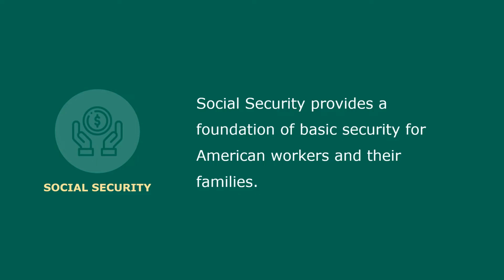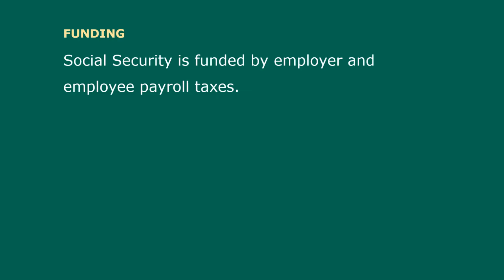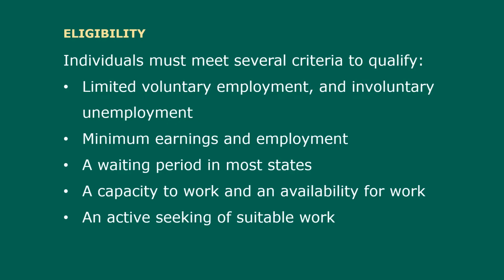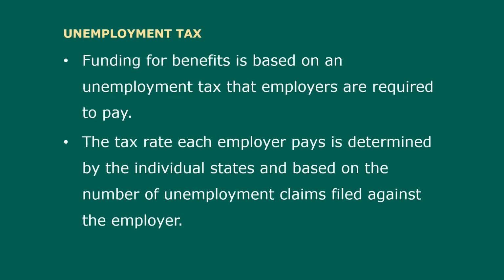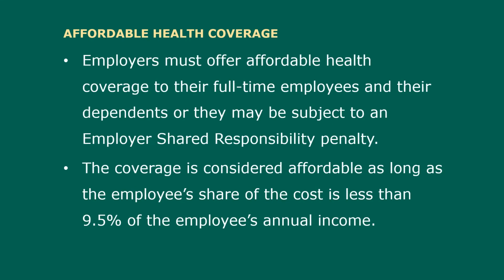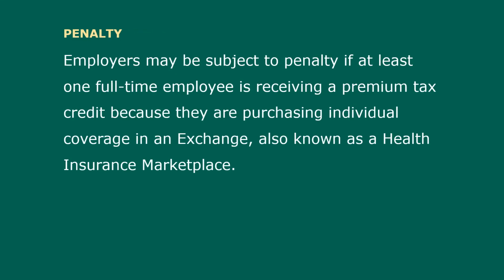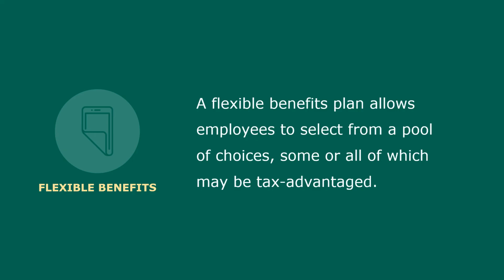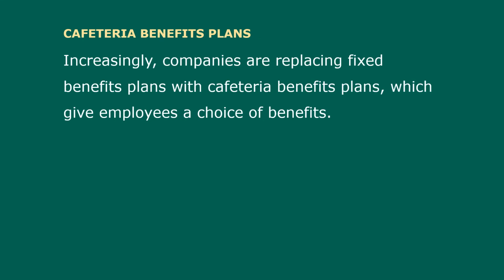HR Basics: Employee Benefits 2e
HR Basics is a series of short courses, designed to highlight what you need to know about a particular human resource management topic. In today’s HR Basics, we explore mandatory and voluntary employee benefits and benefit administration.

Employee Benefits include all compensation other than hourly wage or base salary. Employee benefits are the programs an employer uses to supplement the cash compensation employees receive. These health, income protection, savings and retirement programs provide security for employees and their families.

In this course, we will provide an overview of mandatory benefits, voluntary benefits, and benefit administration issues. Mandatory Benefits In the United States include Social Security, workers’ compensation, unemployment compensation, and family and medical leave. Additionally, beginning in 2015, employers are responsible for the Employer Shared Responsibility provision of the Affordable Care Act.

Social Security provides a foundation of basic security for American workers and their families. Workers compensation is a form of no-fault insurance that covers medical care for work-related injuries, providing temporary, permanent partial, permanent total and survivor disability benefits. The national federal–state unemployment insurance program provides weekly income to individuals who become unemployed through no fault of their own. The Family and Medical Leave Act requires covered employers to provide employees job-protected and unpaid leave for qualified medical and family reasons. The Affordable Care Act extends health care to the many Americans not covered by an employer or other private plan.

Voluntary benefits primarily focus on health, wellness; life management; and retirement.

Benefits administration involves creating, managing and updating an employee benefits program and ensuring the maximum engagement among employees. Development of cost management and flexible benefits strategies are particularly important for today’s total reward professionals.

Offering benefits to your employees is important because it shows them you are invested in not only their overall health, but their future. A solid employee benefits package can help to attract and retain talent. Healthier employees mean reduced healthcare costs for your organization.